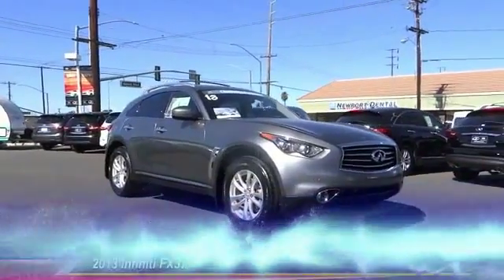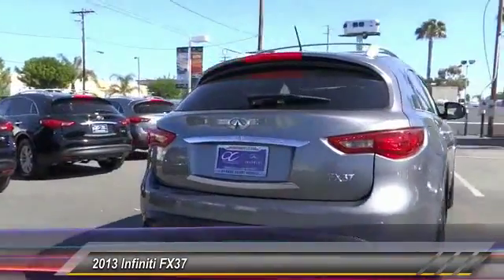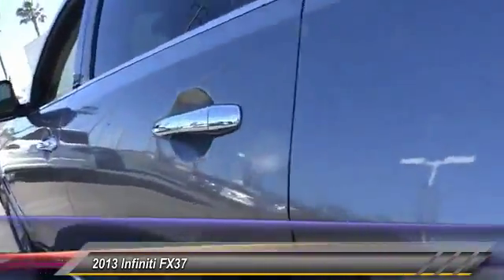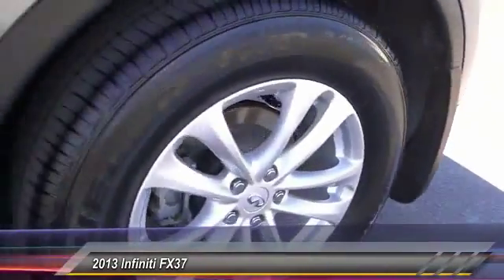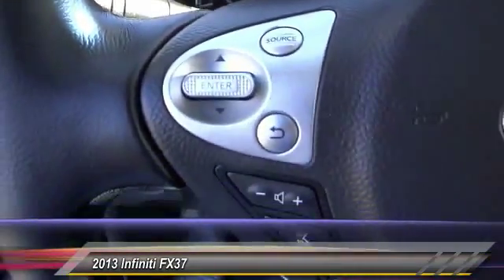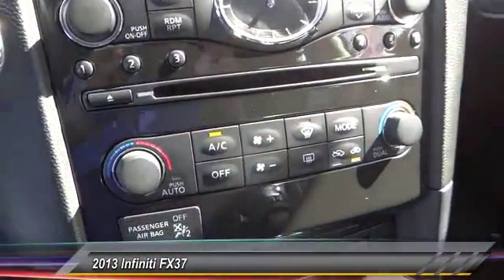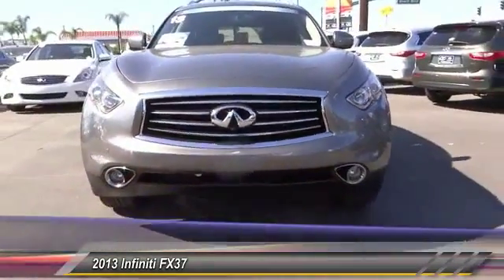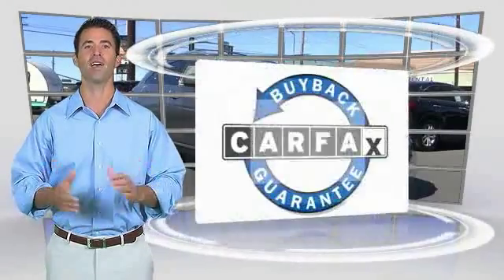2013 Infiniti FX37 NEWPORT BEACH,SEAL BEACH,COSTA MESA,HUNTINGTON BEACH,WESTMINSTER P2690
2013 Infiniti FX37 RWD 4dr

ORANGE COAST INFINITI, PROUDLY SERVING NEWPORT BEACH, SEAL BEACH, COSTA MESA, HUNTINGTON BEACH, WESTMINSTER, AND SURROUNDING CALIFORNIA LOCATIONS. THIS GRAY 2013 Infiniti FX37 IS EQUIPPED WITH A 3.7L DOHC SMPI V6 engine, AUTOMATIC TRANSMISSION, AND RECEIVES AN ESTIMATED 17 City/24 Hwy MPG. WESTMINSTER, CA 92683. CARFAX Certified 1-Owner 2013 Infiniti FX37 RWD 4dr 1 OWNER, Rear-View Monitor, and Premium Bose Sound System. ABS brakes, Aluminum Roof Rails, Around View Monitor w/Front & Rear Sonar System, Auto-dimming Rear-View mirror, Compass, Driver door bin, Driver vanity mirror, Dual Occupant Memory System, Electronic Stability Control, Entry & Exit Assist System, Front dual zone A/C, Front reading lights, Garage door transmitter: HomeLink, Heated door mirrors, Heated Front Bucket Seats, Heated front seats, Illuminated entry, Infiniti Hard Drive Navigation System, Low tire pressure warning, Outside Mirrors w/Reverse Tilt-Down Feature, Outside temperature display, Overhead console, Passenger vanity mirror, Power moonroof, Power Tilt/Telescopic Steering Column, Premium Package, Rear reading lights, Rear seat center armrest, Remote keyless entry, Tachometer, Telescoping steering wheel, Tilt steering wheel, Traction control, and Trip computer. Your quest for a gently used SUV is over. This great-looking 2013 Infiniti FX37 has only had one previous owner, with a great track record and a long life ahead of it. Infiniti Certified Pre-Owned means you not only get the reassurance of up to a 6yr/100,000 mile limited warranty, but also a 167-point inspection/reconditioning, 24/7 roadside assistance, trip-interruption services, rental car benefits, complimentary oil/filter change, and a complete CARFAX vehicle history report. It has only been gently used and has VERY low miles. They don't come much fresher than this! Stock #: P2690 | VIN: JN8CS1MU1DM140782 | 2013 Infiniti FX37 RWD 4dr POWER WINDOWS AIR CONDITIONING SECURITY SYSTEM Orange Coast Infiniti